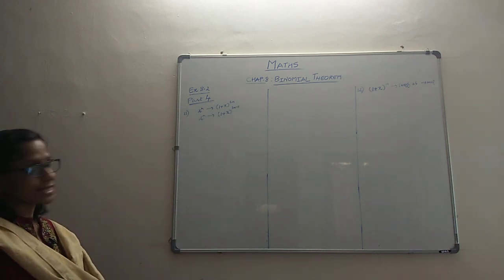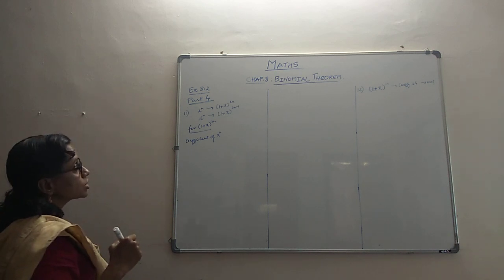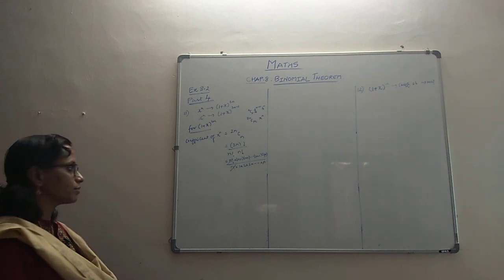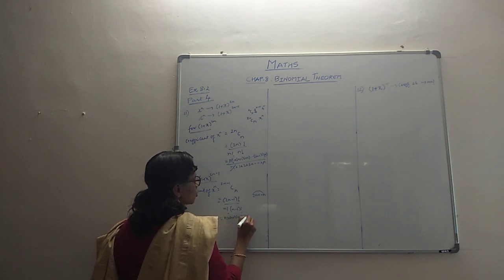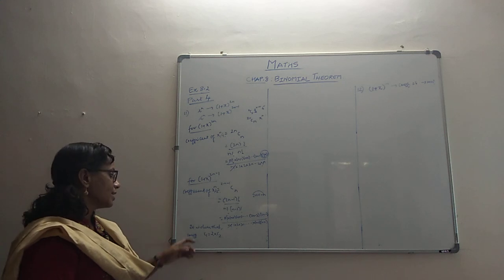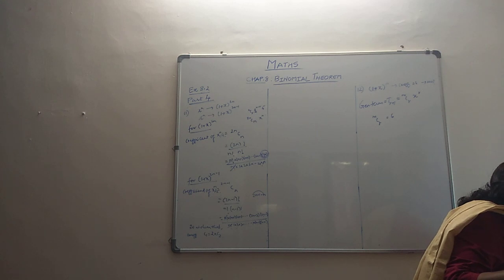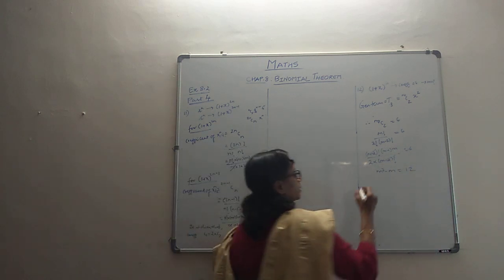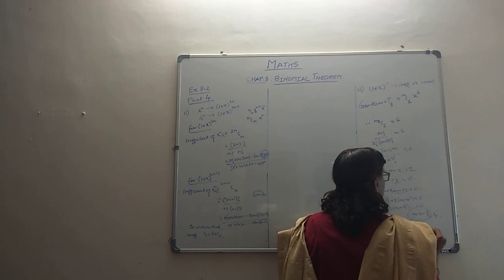11 th CBSE,Maths,Ex8.2,Part 4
This part further brings out problems on application of Binomial theorem.